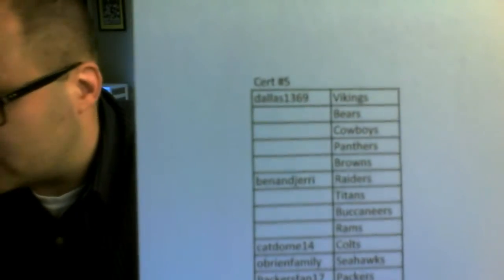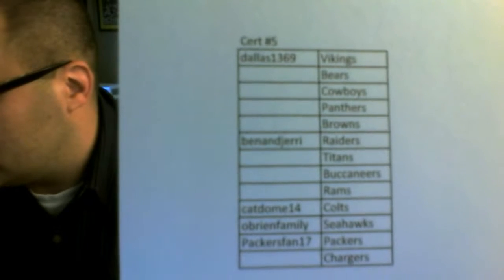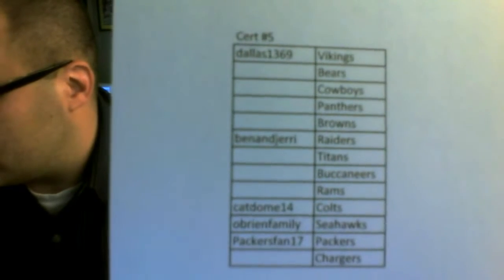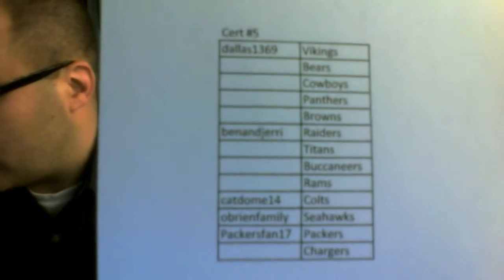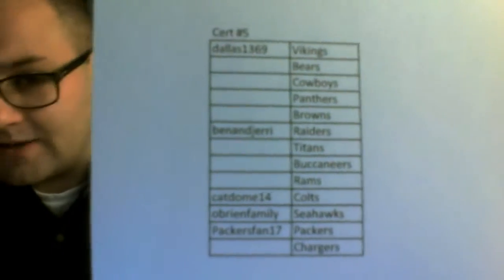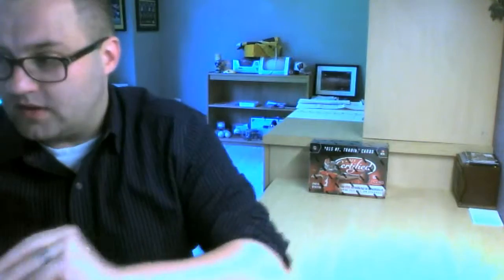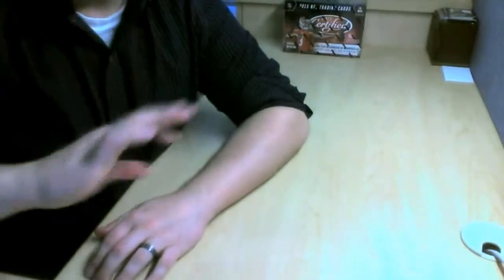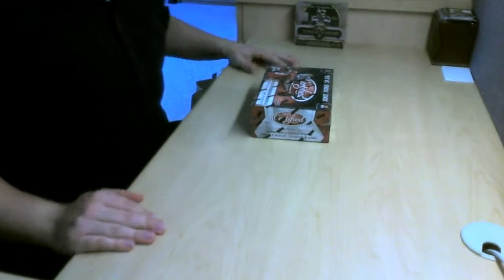2016 05 11 Ebay 2015 Panini Certified Break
Ebay 2015 Panini Certified Break #5